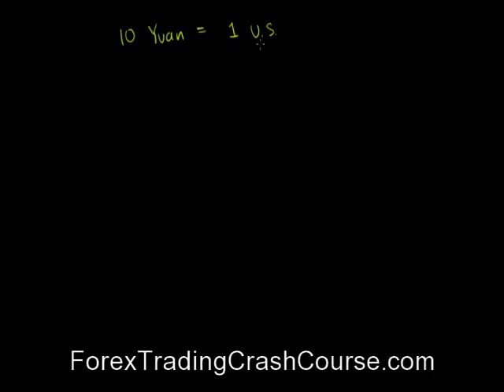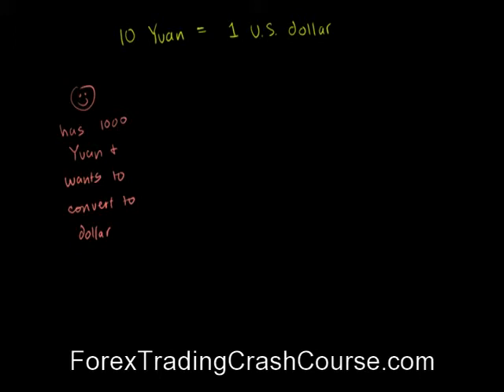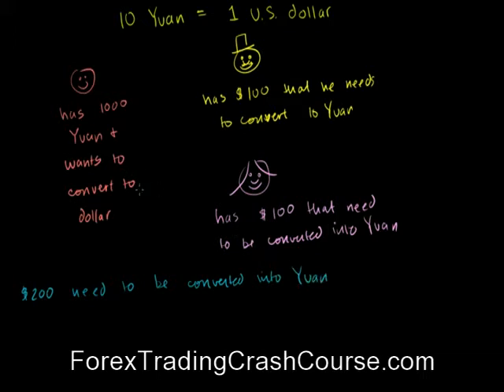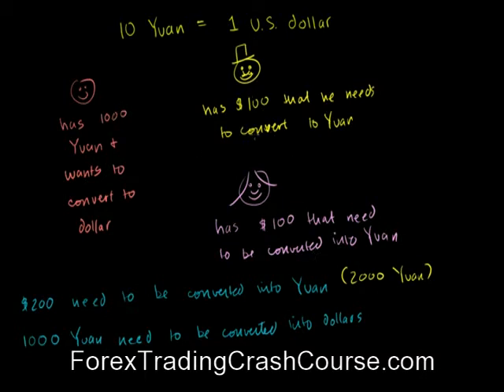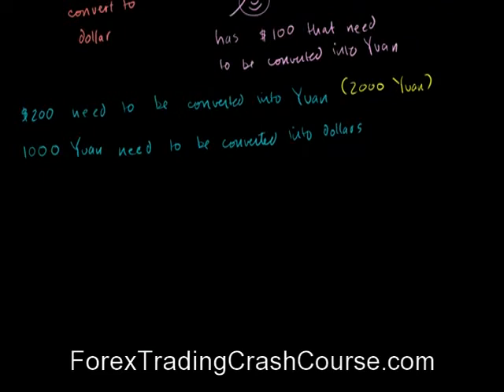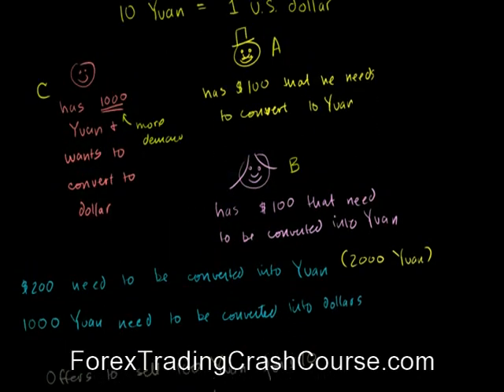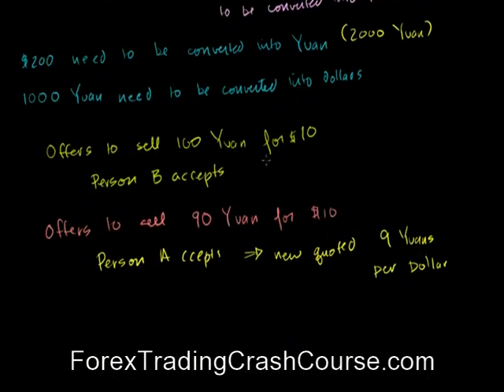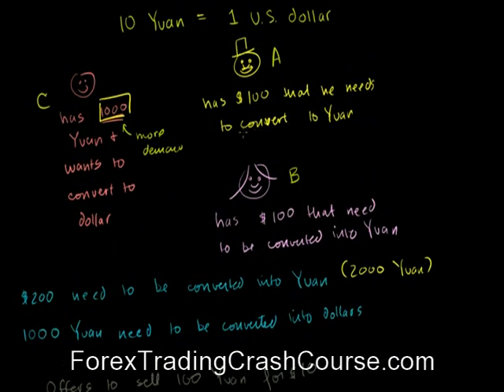What Is Forex? Free Forex Trading Lesson 01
What Is Forex? Free Forex Training, The Basics of Forex Trading Explained.